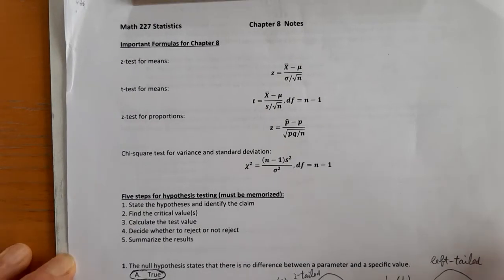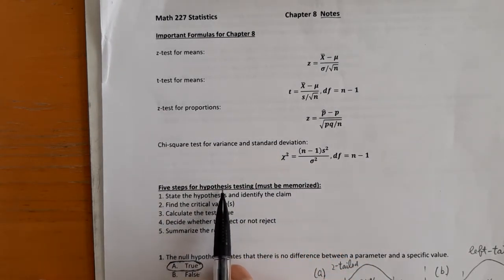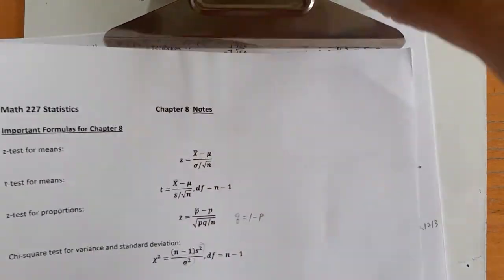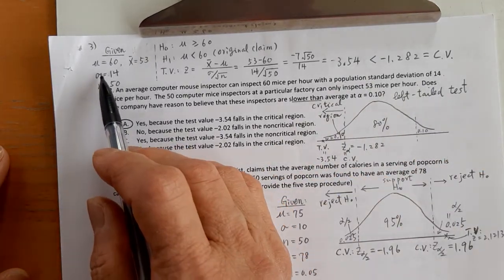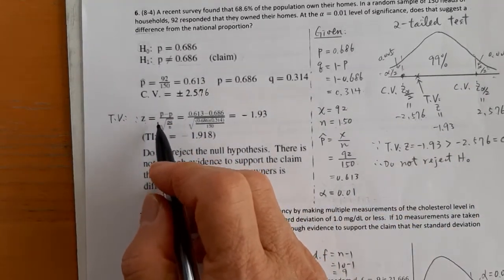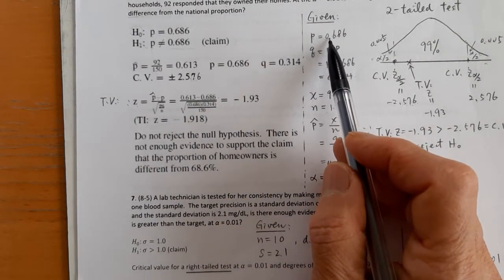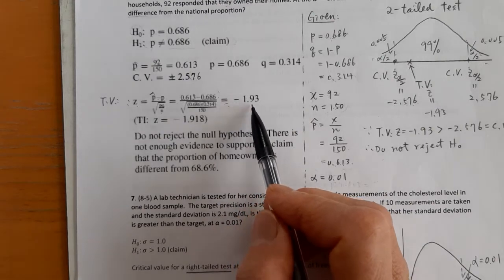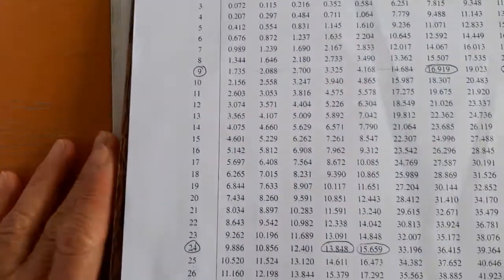Statistics - Chapter 8 Notes